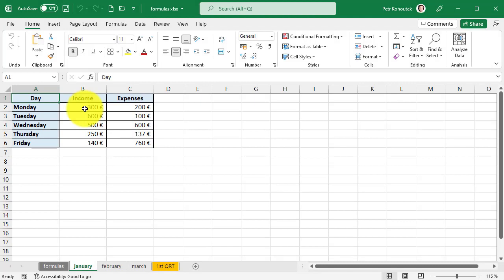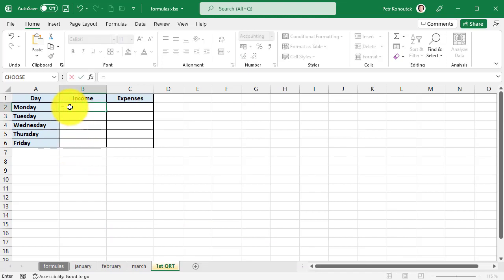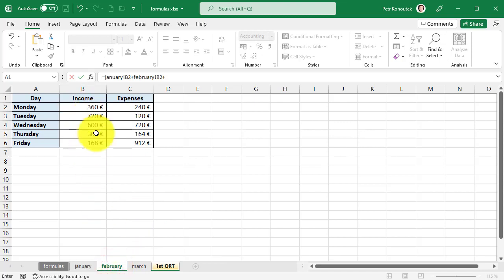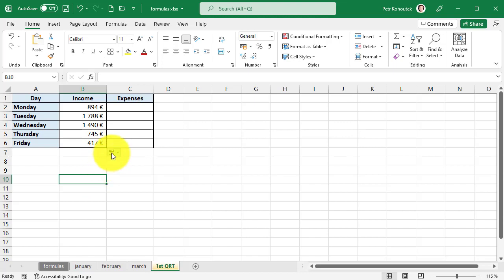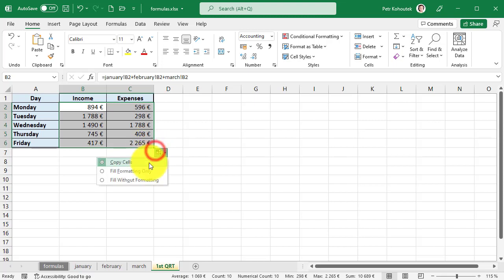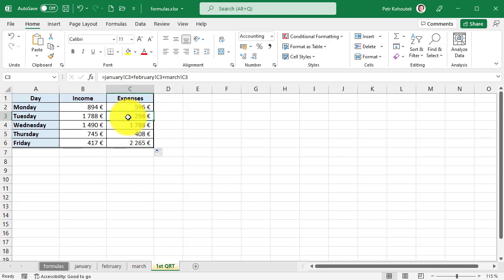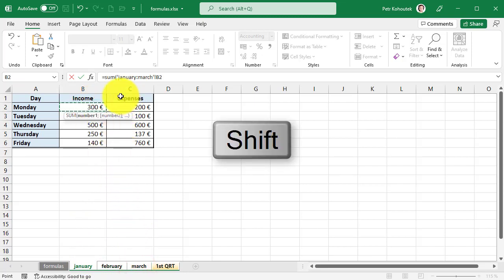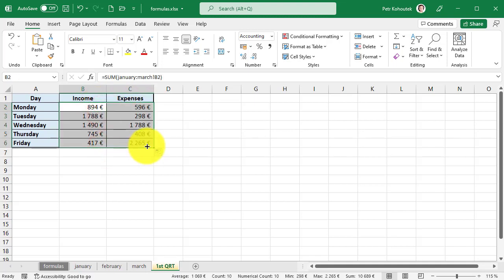Excel propojení listů - Excel Academy - Basics #27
Návod na jak do vzorce natáhnout buňku z jiného listu a propojit je. Ukážeme si i tzv. trojrozměrný vzorec, který sčítá stejnou adresu buňky napříč více listy.
Používám Excel 365/2021 na Windows 11 v bezplatném kurzu Excel pro začátečníky v angličtině s českými a ukrajinskými titulky.